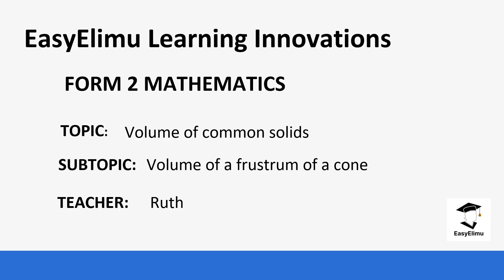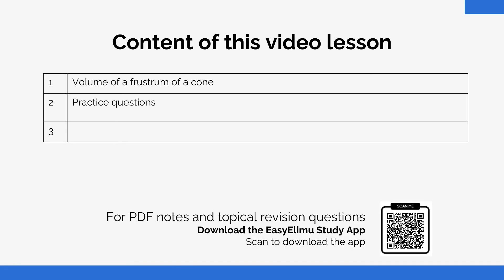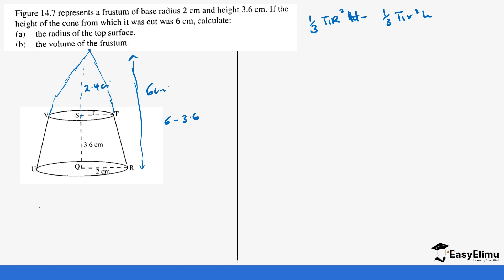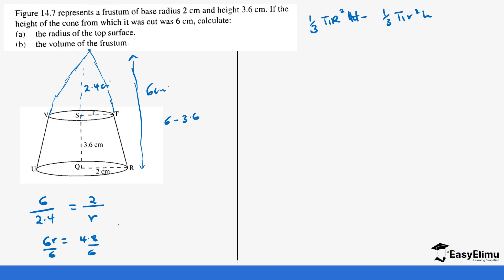How to Calculate the Volume of a Frustum (Mathematics Form 2 Topic 13 - Lesson 4 of 6)